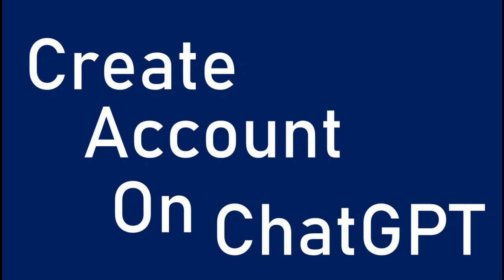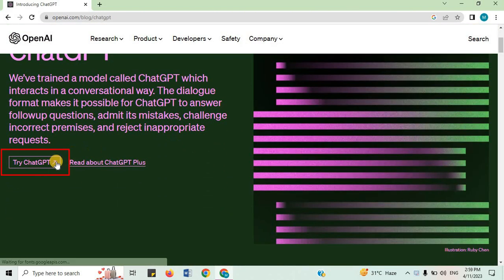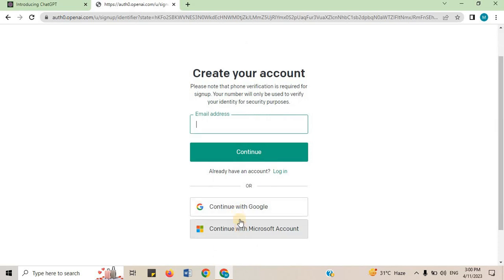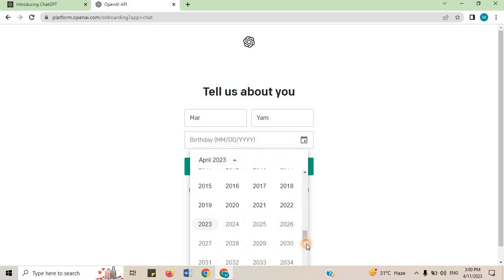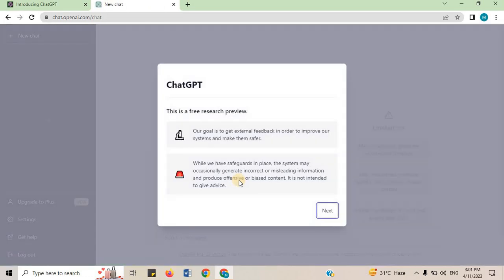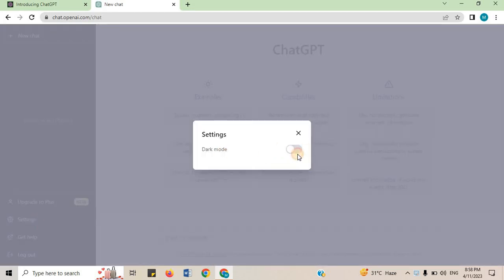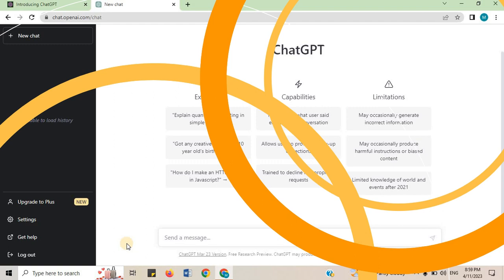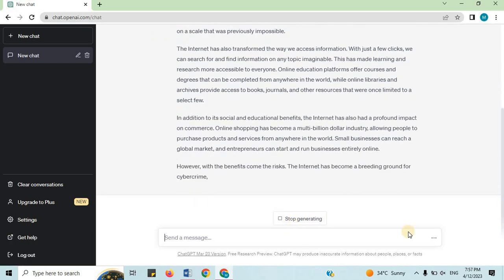How to Create ChatGPT Account for Free | Use of ChatGPT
How to create chat gpt account